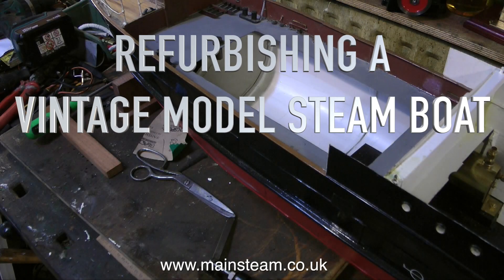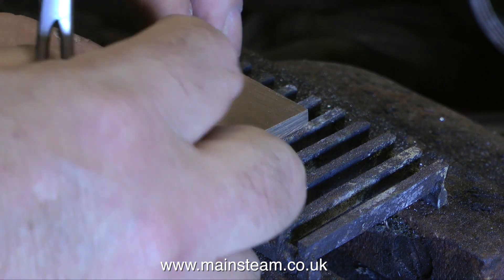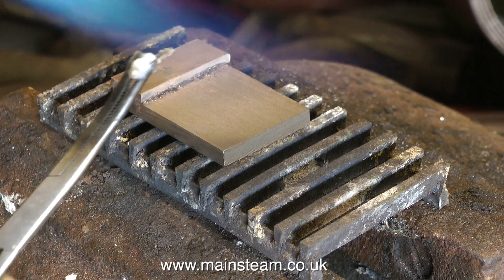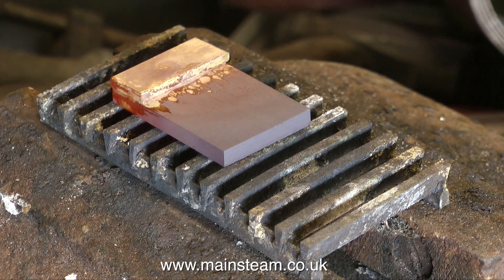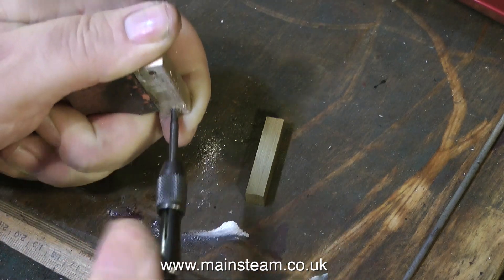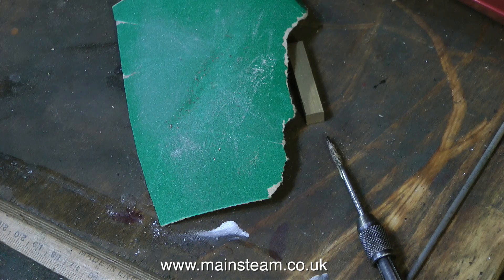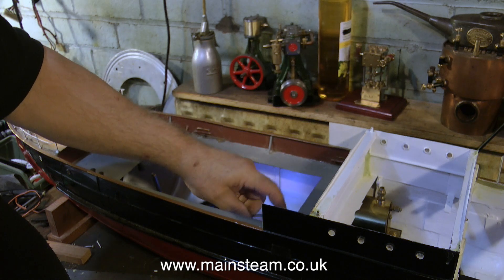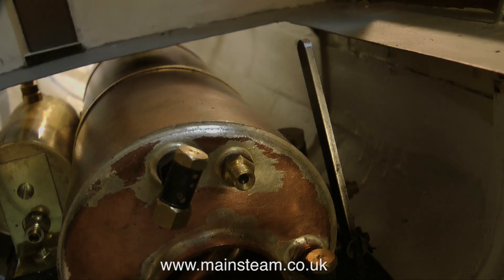REFURBISHING A VINTAGE MODEL STEAM BOAT - PART #18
Refurbishing A Vintage Model Steam Boat - Part #18 - Fitting the Steam Boiler Feed Pump.